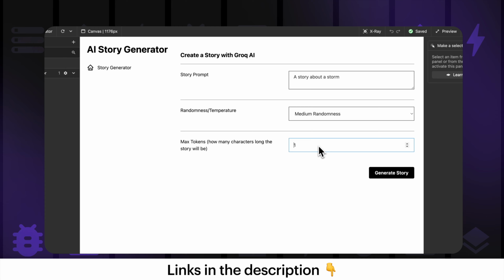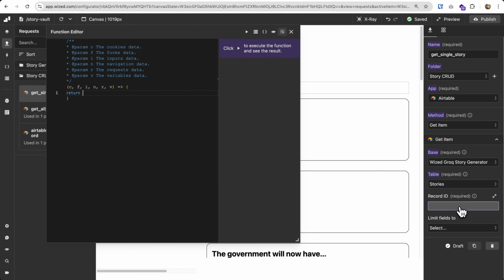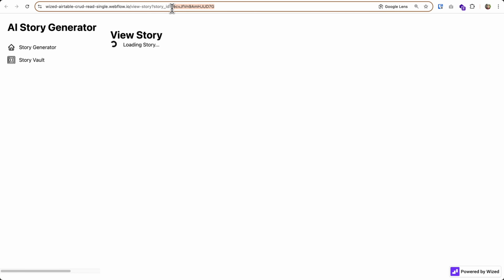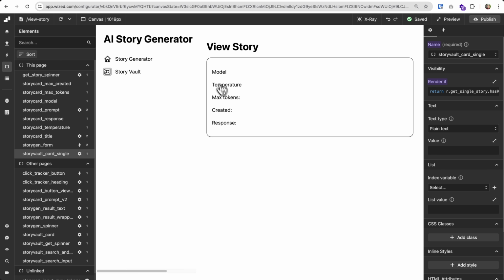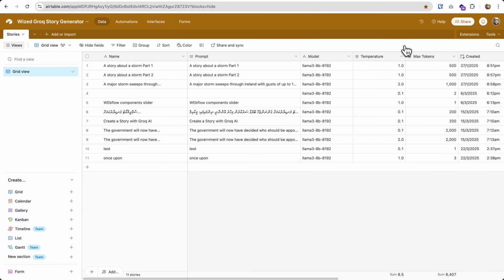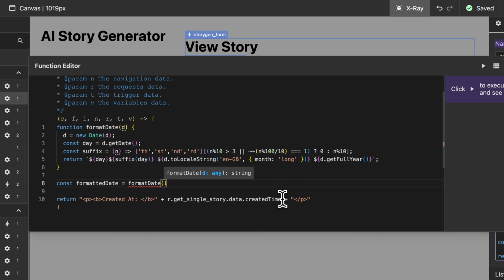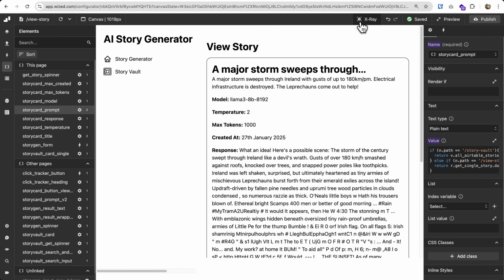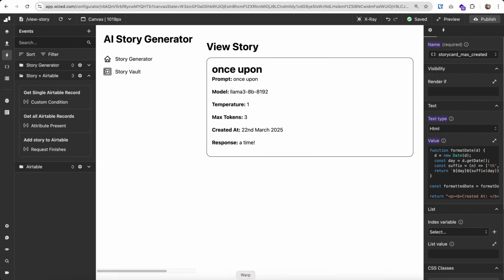Read single Airtable records with Wized and Webflow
Learn how to read single records in Airtable from a Wized + Webflow app using requests and path parameters.

// TIMESTAMPS

00:00 Intro
00:18 Quick recap
01:27 Video overview - Requesting a single item
05:35 Webflow - View Story page setup
07:10 Adding a URL parameter to the “view more” button
09:45 Getting the URL parameter into the request
10:30 Triggering the request
12:49 Spinner setup
13:40 Displaying the story card fields with HTML
29:34 Publish & preview
30:40 Video recap
32:40 Up next + outro

// ABOUT US

// SOCIAL